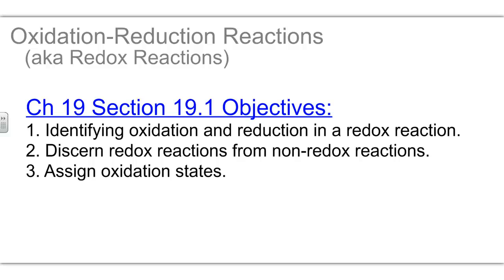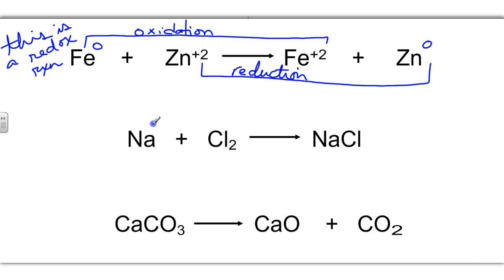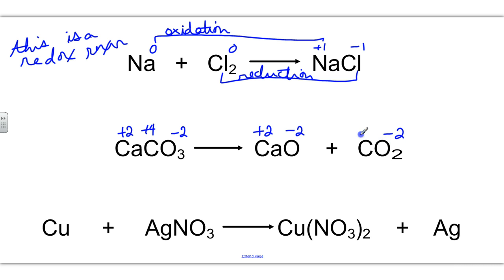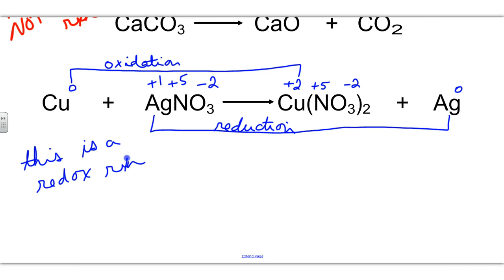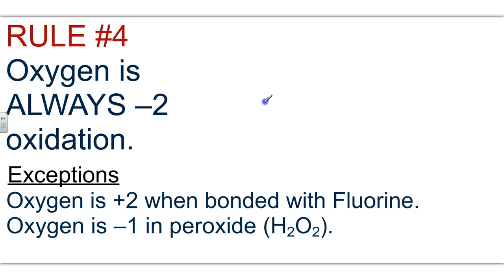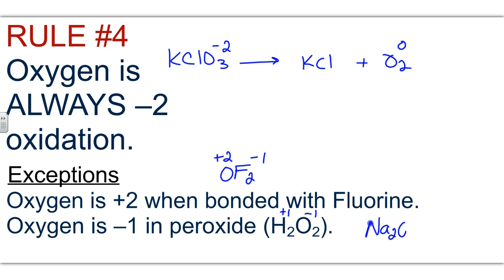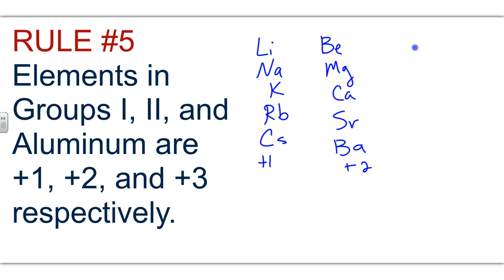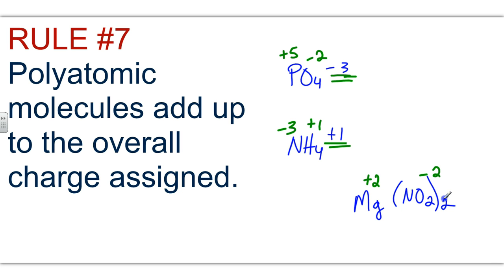Ch 19 Section 19.1 - Redox Reactions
redox reactions and assigning oxidation states